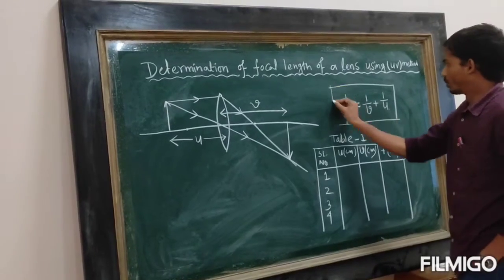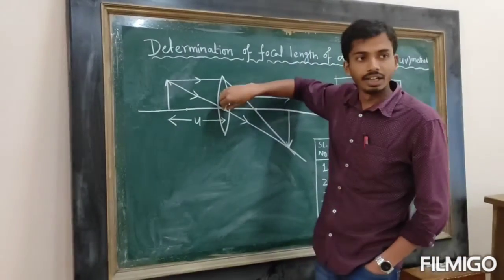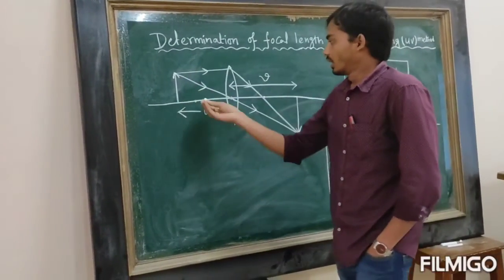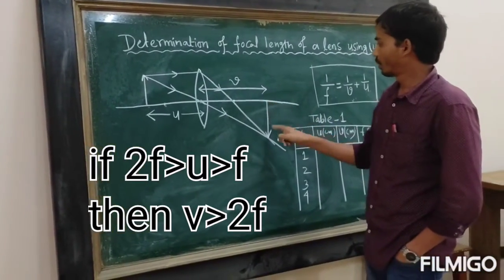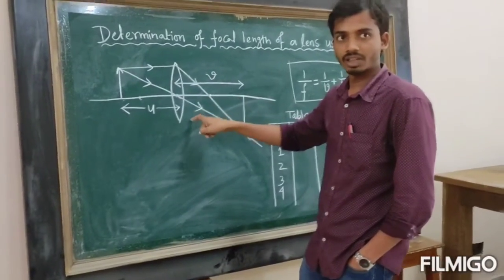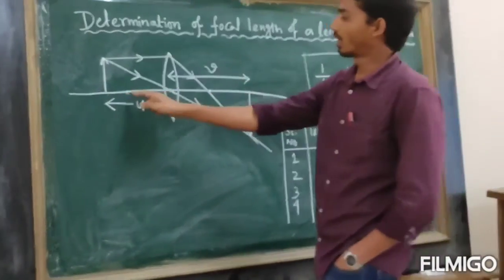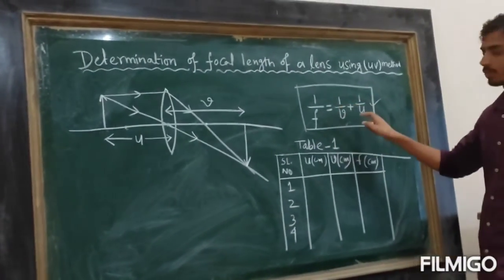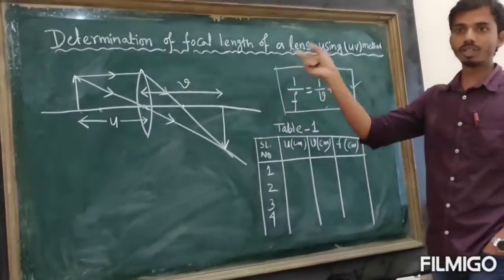Determination of focal length of a bi-convex lens using uv method @Learn Physics with Arabinda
Here I have demonstrated the experiment "Determination of focal length of a bi-convex lens using uv method". The experiment is performed based on the syllabus of Diploma in Engineering and pass course. I have tried to perform as well as explained as simple as possible.